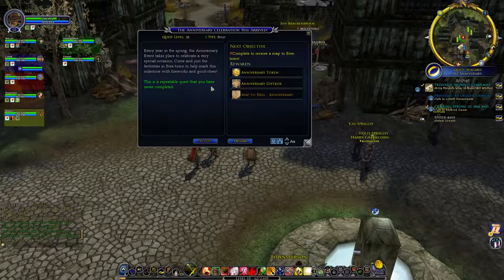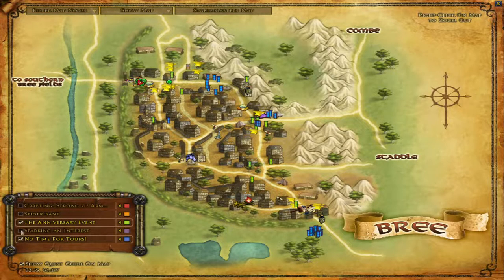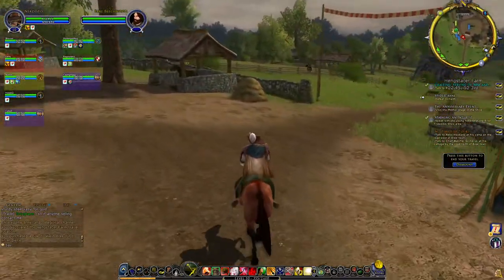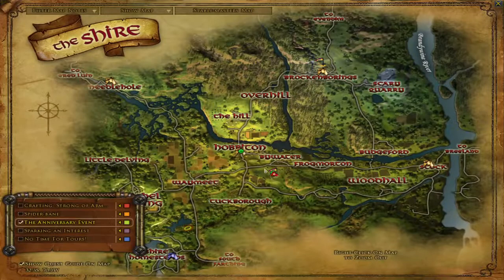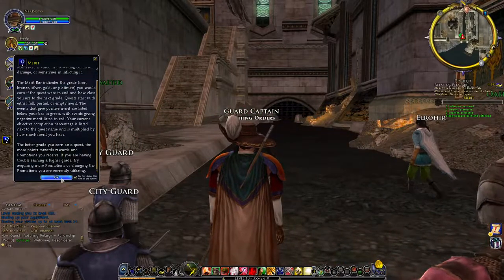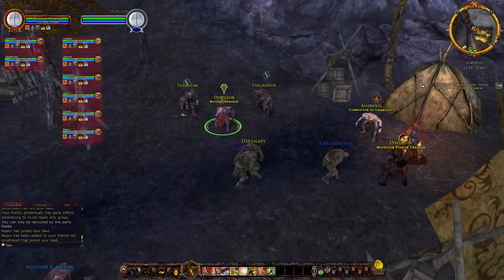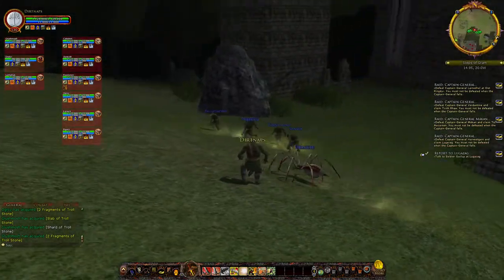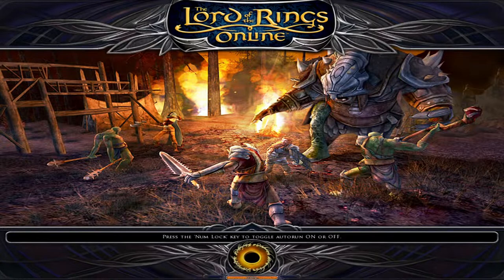LORD OF THE RINGS ONLINE - Anniversary 2021 quests are here how to start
LOTRO anniversary 2021 quests are here and we're going to try them! Come along as we learn how to start and what to do when starting new quests as new players.

If you like what you're seeing and want to support the channel, click the link below or the JOIN button on the home page and sign up for a monthly membership. Members get to see new videos a week or more before they're released to the public.